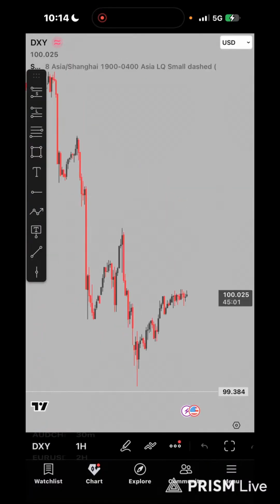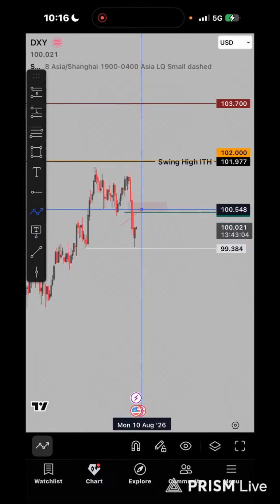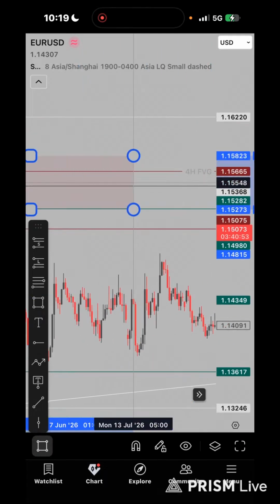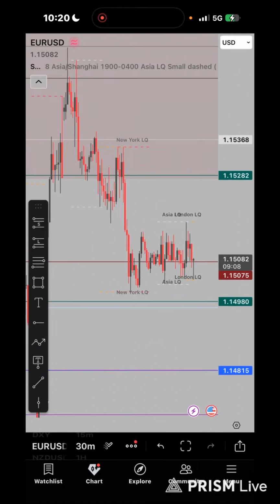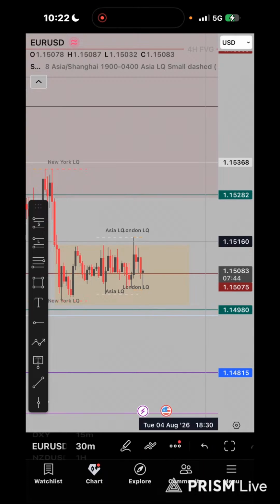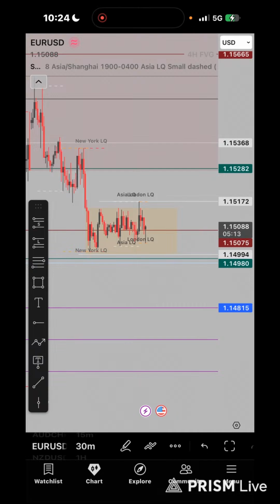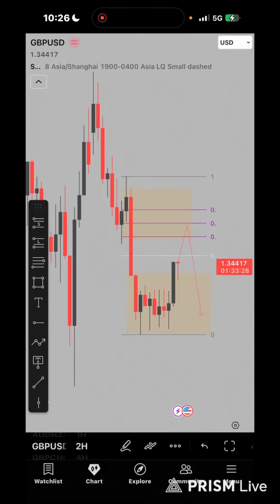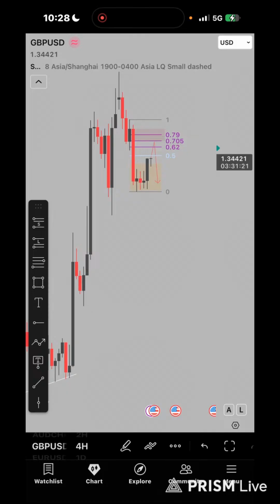130/1000 Days of Trading